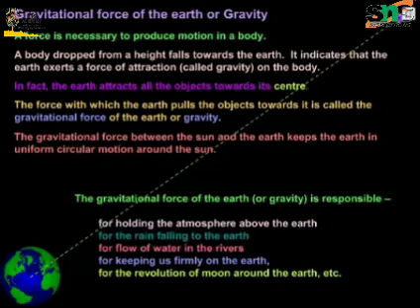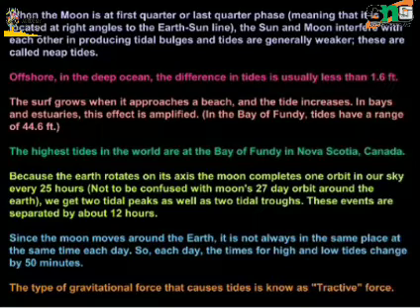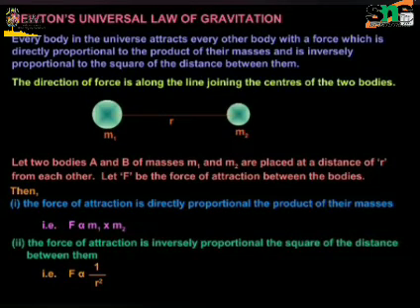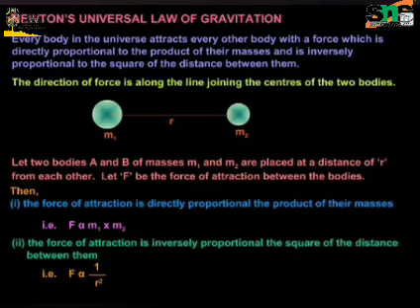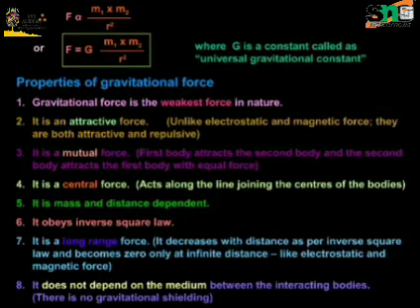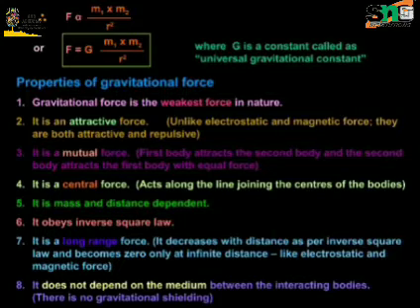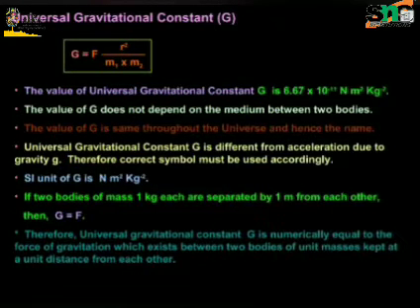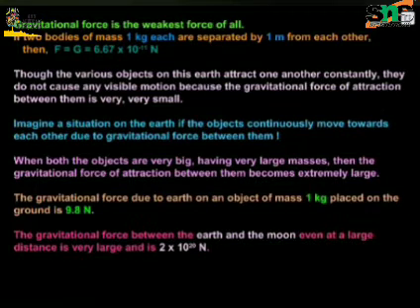Gravitation | Universal Law Of Gravitation | Gayathri | SNS Academy | SNS Institutions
Discover the fascinating world of gravitation and the Universal Law of Gravitation on our channel! We'll explore how this fundamental force shapes the universe, from keeping planets in orbit to causing apples to fall from trees. Dive into the principles established by Isaac Newton and understand how they explain the motions of celestial bodies and the intricate dance of galaxies. Join us for an engaging journey through the cosmos!